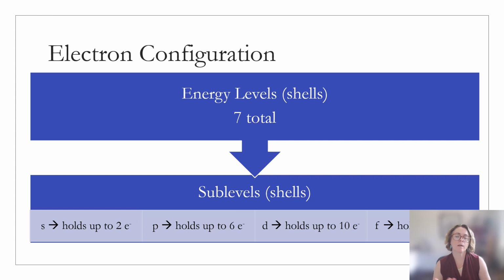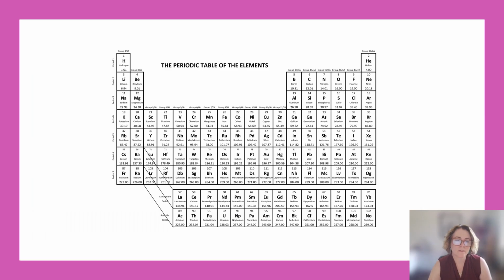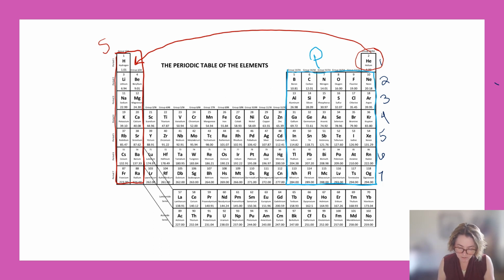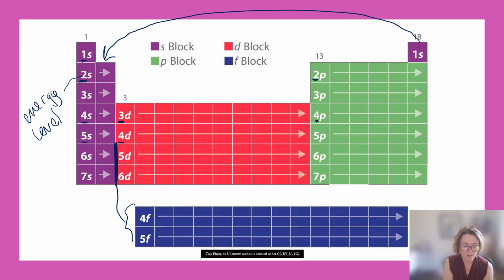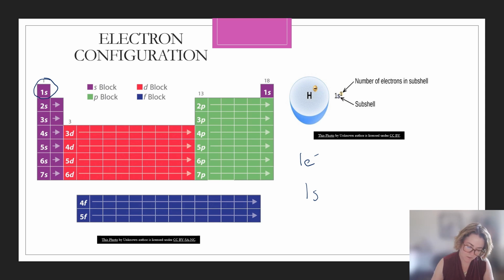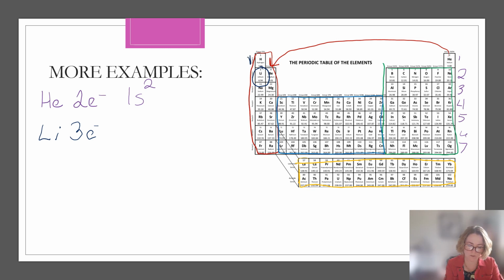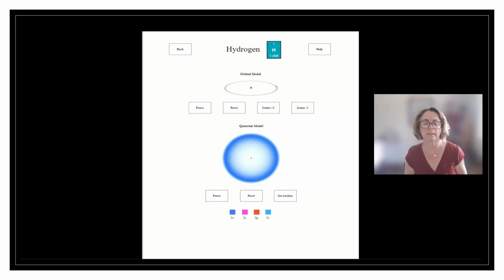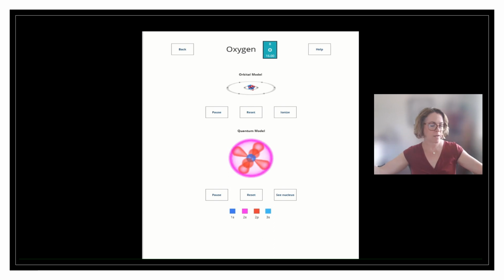Electronic Structure s and p